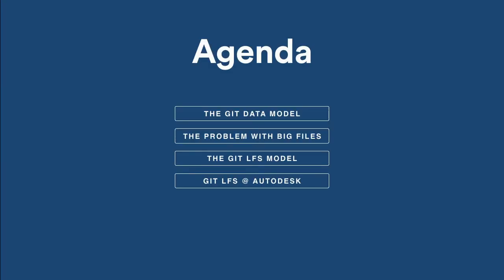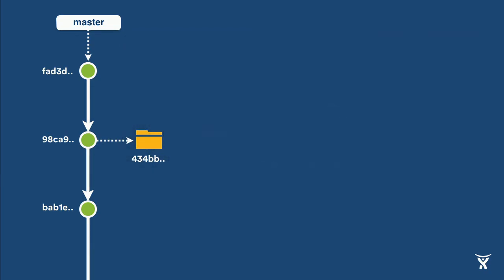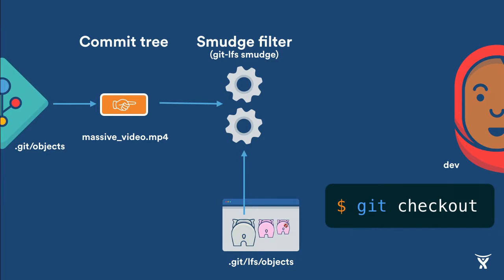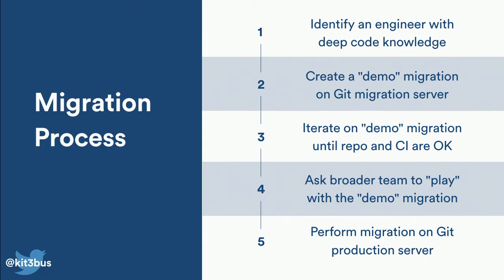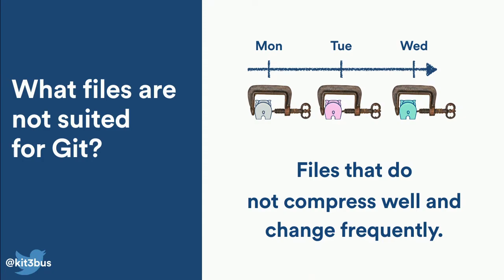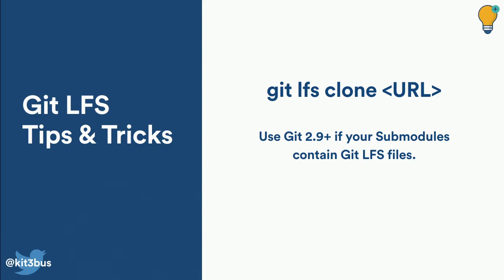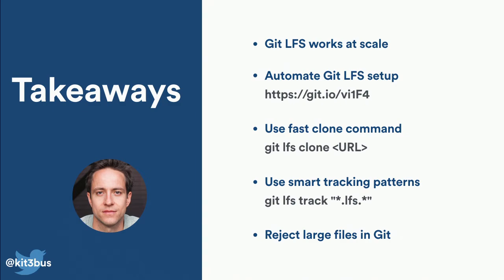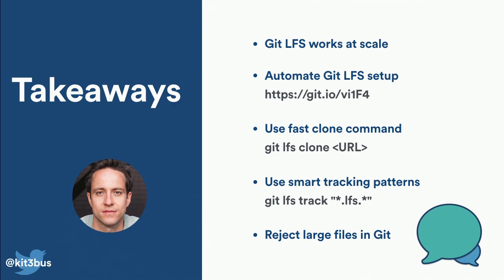Tracking Huge Files with Git LFS - Atlassian Summit 2016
Steve Smith
Developer Advocate, Atlassian

Lars Schneider
Technical Lead Git Solutions, Autodesk Inc.

Developers love Git for its raw speed, distributed nature, and the fact that it was originally built by Linus Torvalds. What we don't love is the fact that, out of the box, Git has terrible support for tracking large binary files! Fortunately, developers from Atlassian and GitHub have created an open source project to solve this problem: Git LFS (Large File Support). This means researchers, web designers, game developers, multimedia producers, and all others who need to work with large data and rich media can move off legacy centralized systems and start using modern version control. This session will introduce Git LFS architecture, CLI and SourceTree usage, and how to build an effective Git LFS workflow with Bitbucket Server & Cloud for a professional software team.

Learn how Autodesk uses Git LFS at scale, how to avoid pitfalls, and how they ensure that their 4000+ engineers have Git and Git LFS properly installed and ready to use.

Products covered:
Bitbucket

Catch all the Summit announcements with full replays of keynotes and sessions